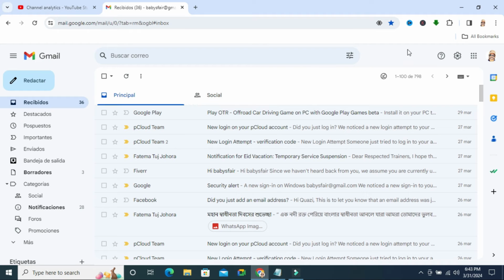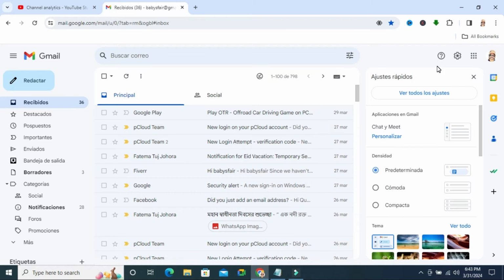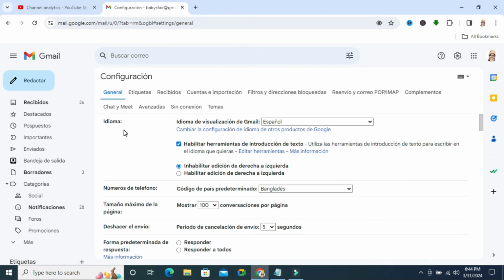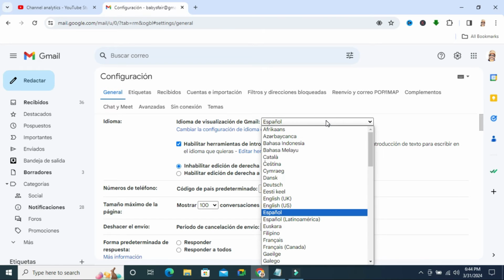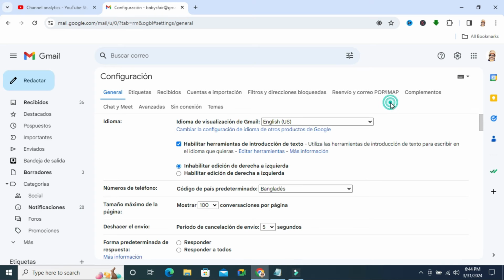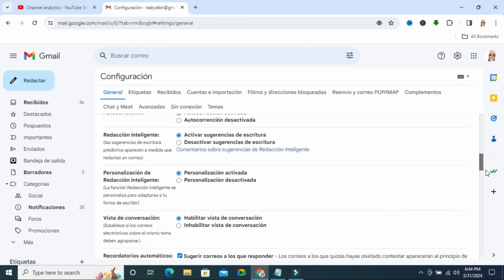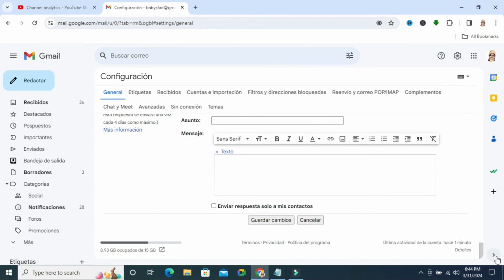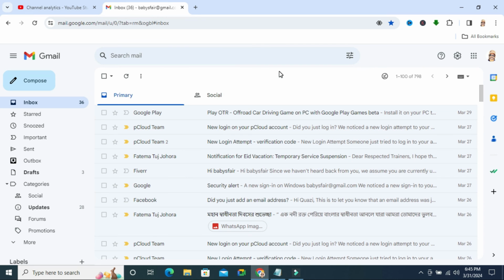How to Change Gmail Display Language Back To English